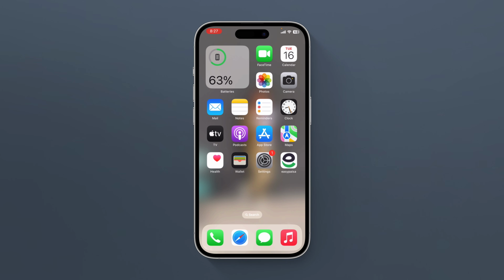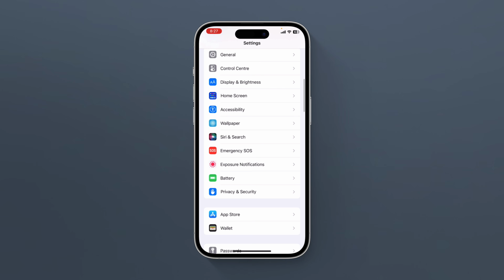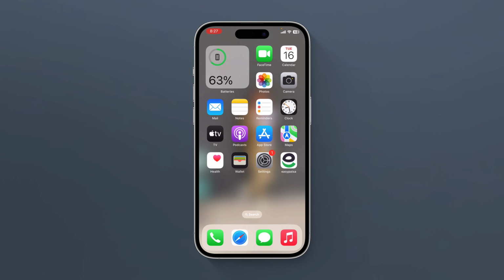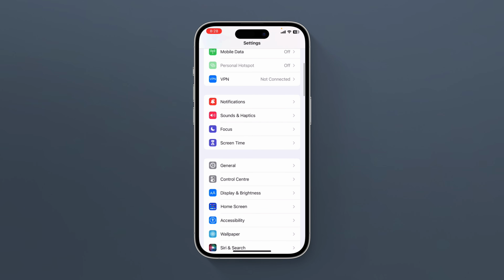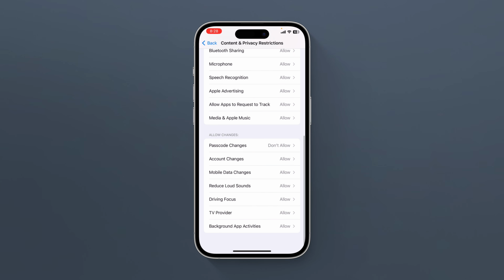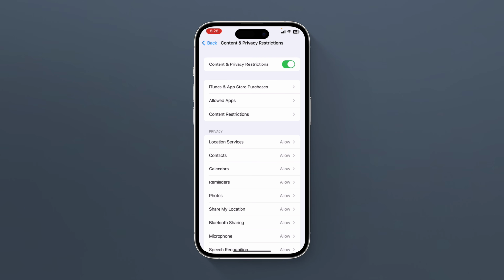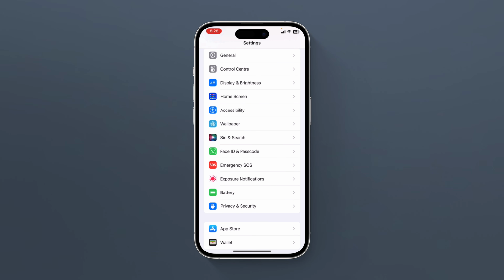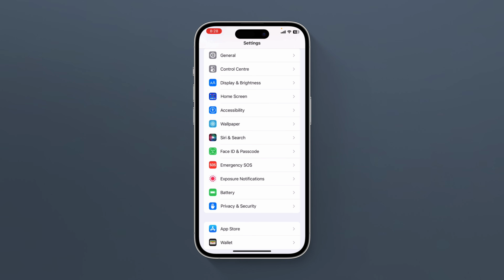How To Fix Face iD & Passcode Option Not Showing & Missing From Settings On iPhone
1 Click to Fix Face ID & Passcode Option Not Showing & Missing From Settings On iPhone with ReiBoot